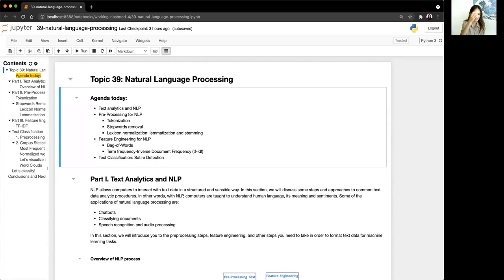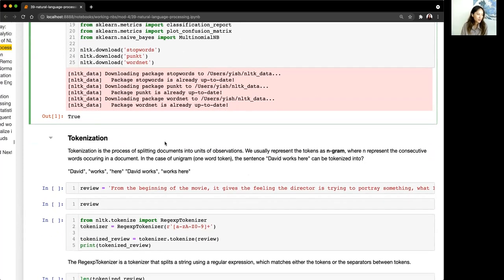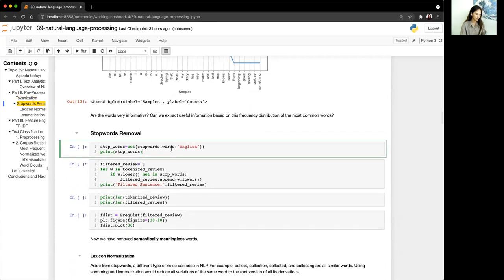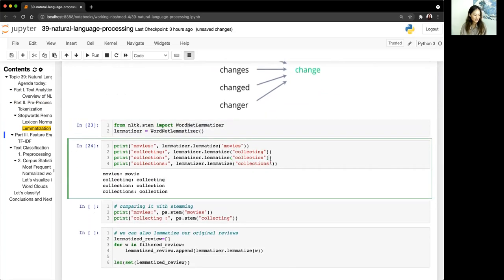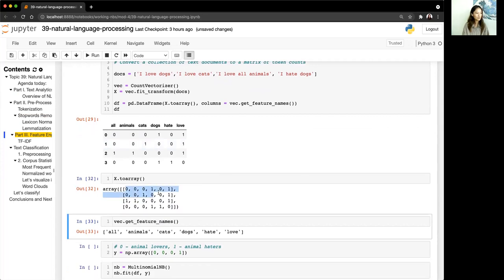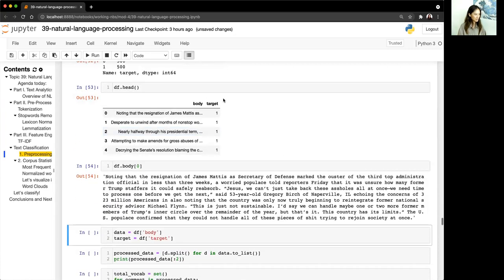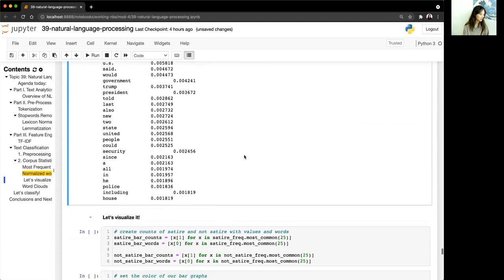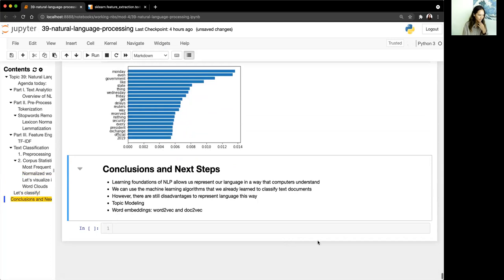Topic 39: Natural Language Processing